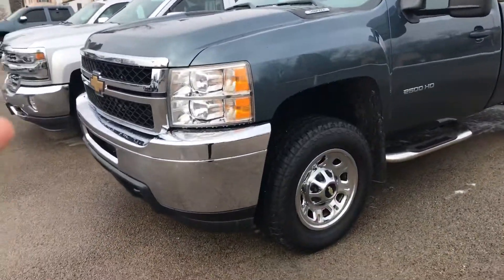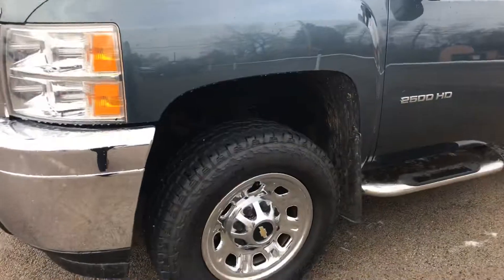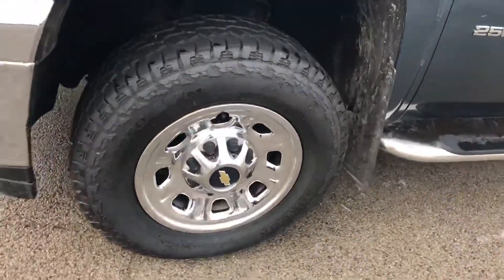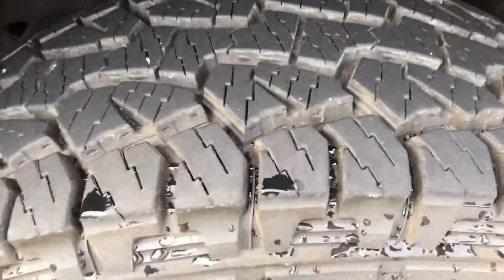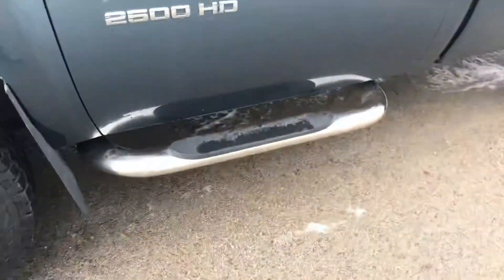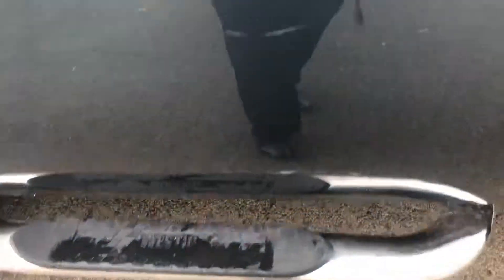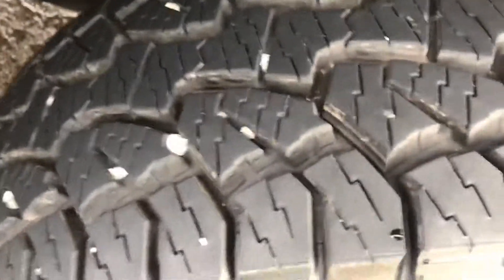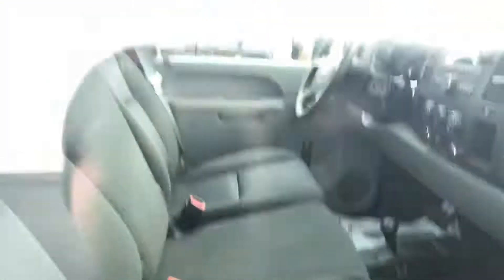2011 Silverado 2500 for Joe!